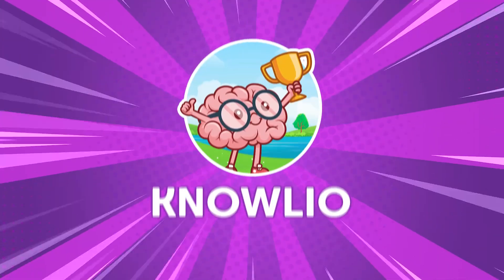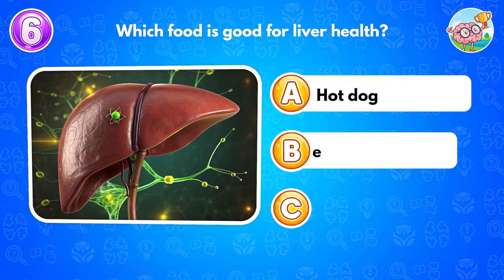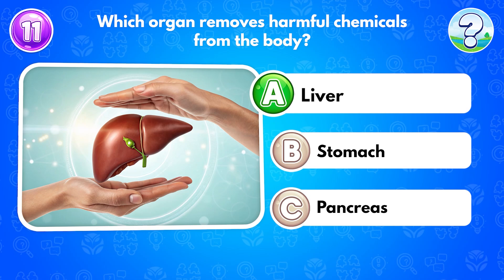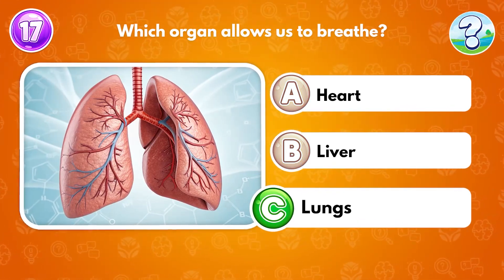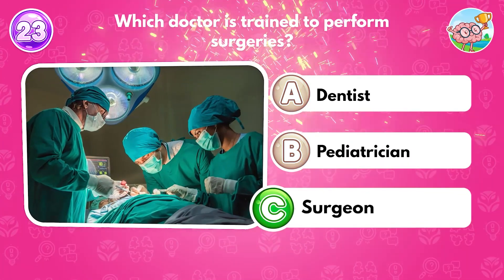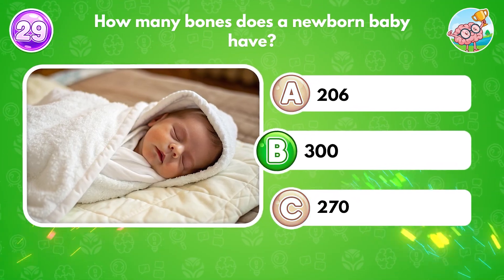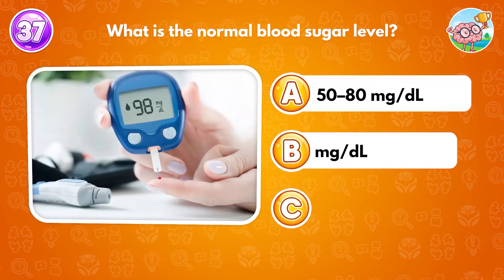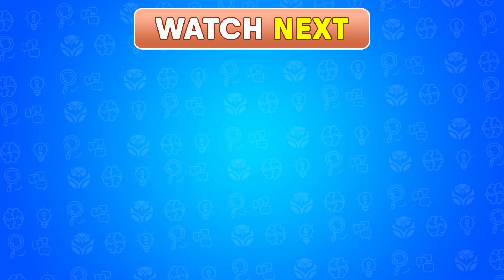Can You Score 30/40 On This Human Body Quiz? 🧠 Anatomy Challenge 💪 - Knowlio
🧠💪 Think you really know the human body inside and out? Welcome to the “Can You Score 30/40 On This Human Body Quiz? 🧬 Anatomy Challenge 📚” — an exciting test of your biological knowledge and memory! ❤️🩻 From muscles and bones to organs and systems, every question will push your brain to the limit and reveal just how well you understand your body. 🧩✨ Whether you’re a science lover, a future doctor, or simply curious about how everything works inside you, this quiz is made for you! 🚀 Can you ace all 40 questions and prove your anatomy skills are unmatched? Let’s find out! 🎉🏆